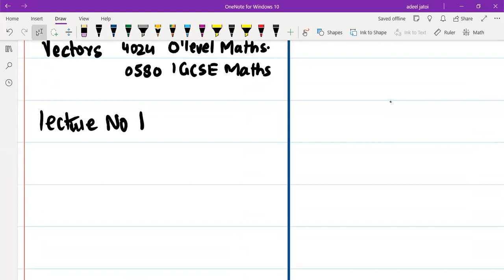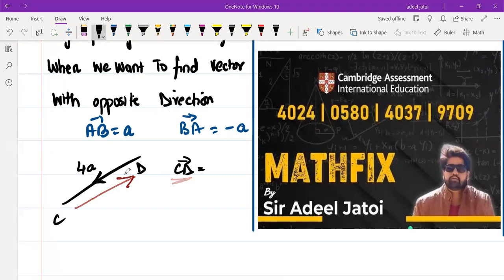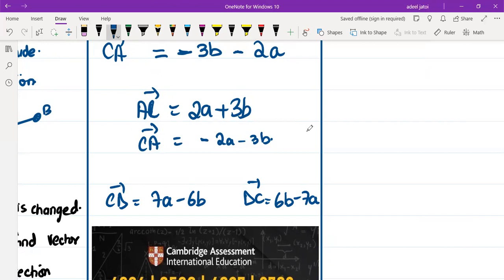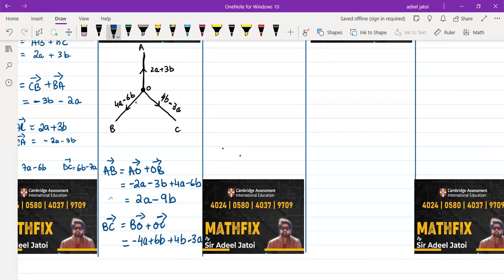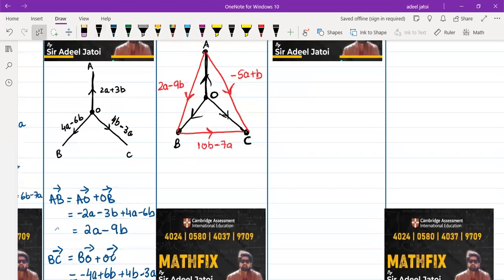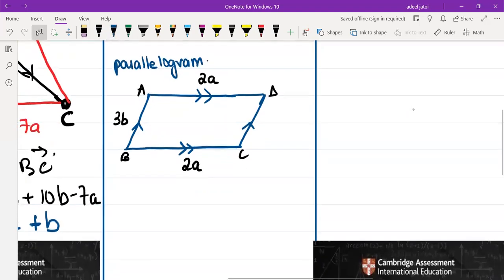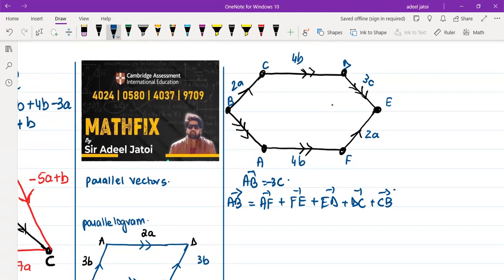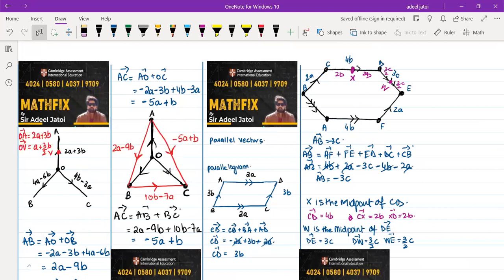4024/0580 Vectors Lecture no 1